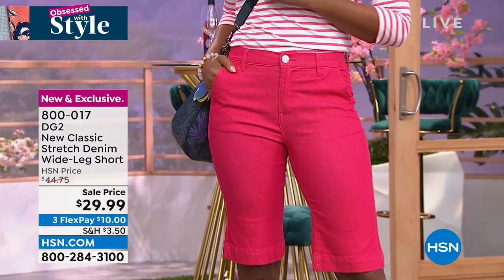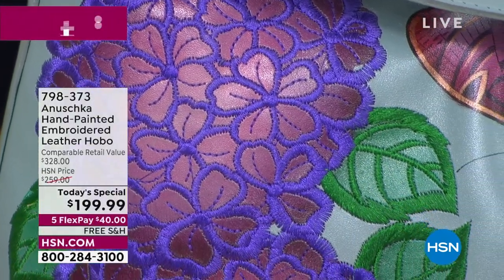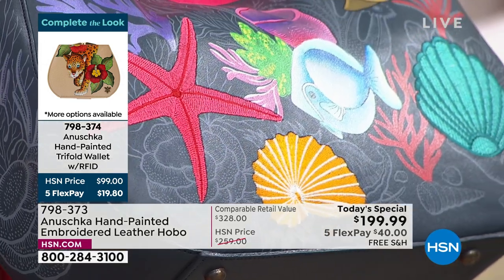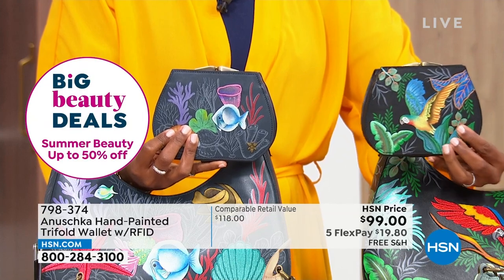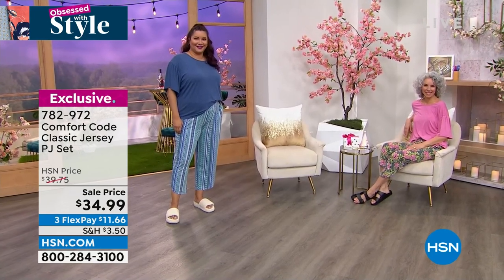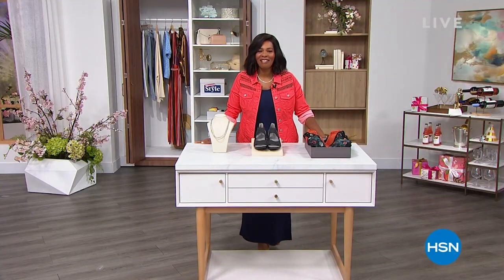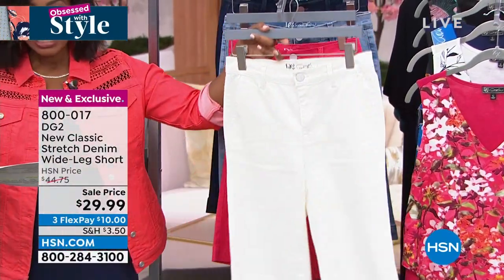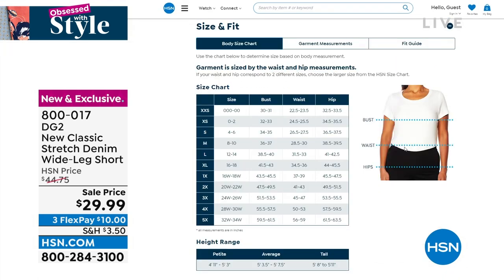HSN | Obsessed with Style - Birthday Celebration 07.28.2022 - 10 AM